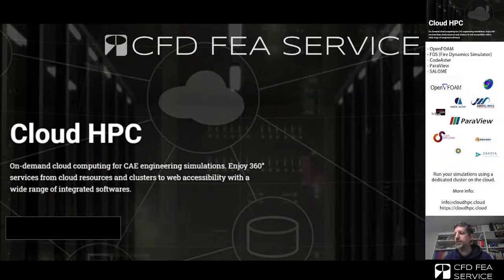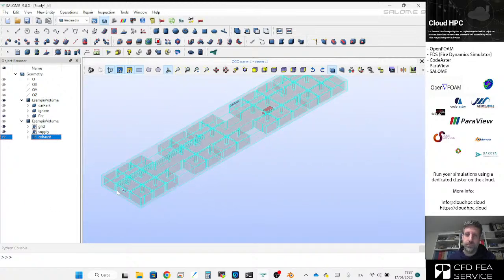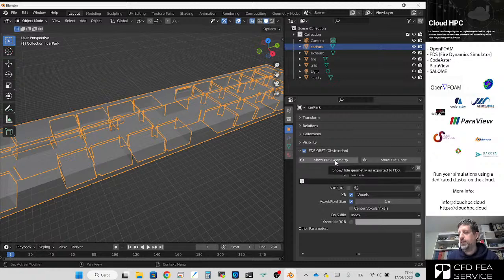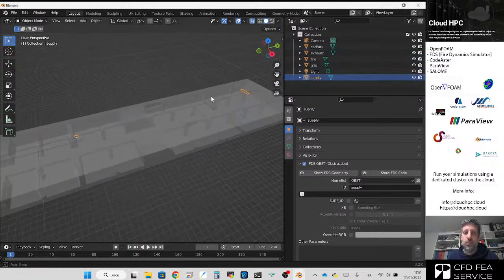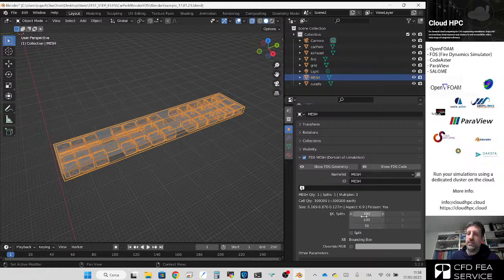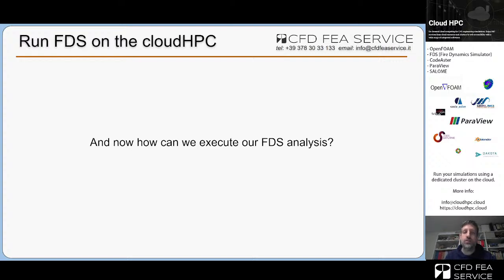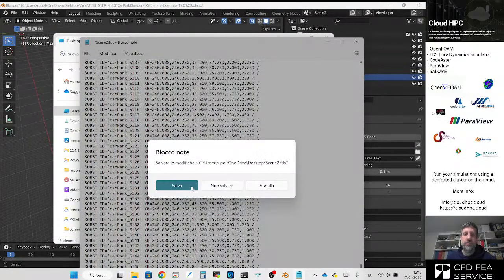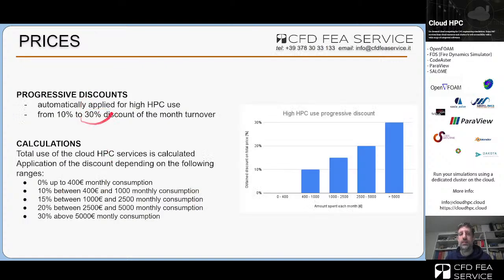cloud HPC - Generate a simple FDS input file with BlenderFDS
Discover how you can use BlenderFDS to generate a simple FDS input file. Starting from geometry in STL file format, you can set-up your CFD simulation using BlenderFDS and run your analysis on our cloudHPC system using the great scalability we offer.
Main topic:
- Import the STL files
- Setting up the geometry OBST
- Setting up VENT system
- Setting up the FIRE
- Set-up the MESH and scalability
- Run your FDS analysis on the cloudHPC